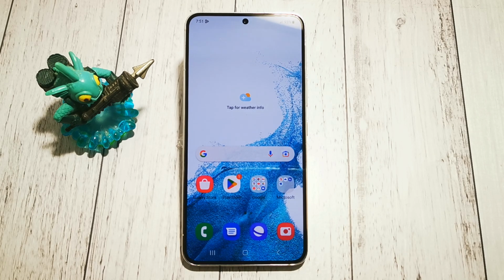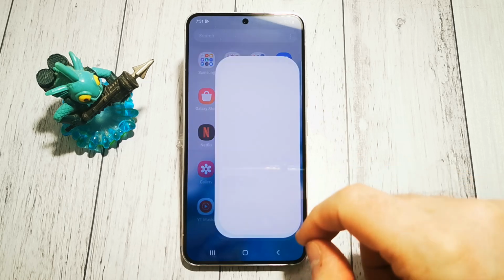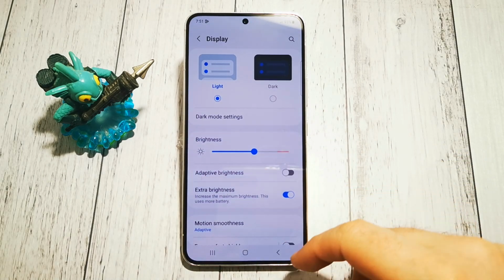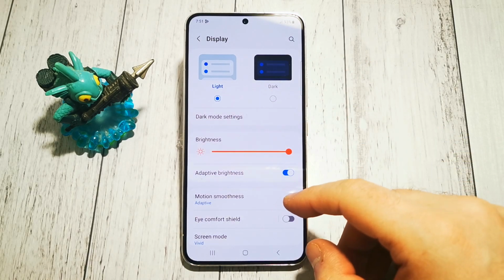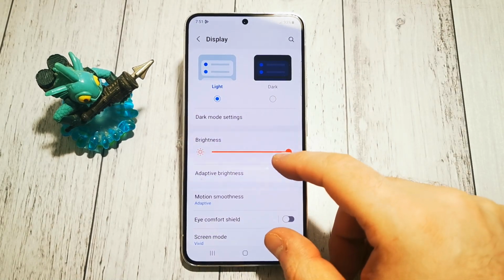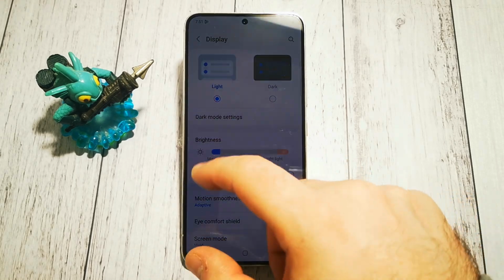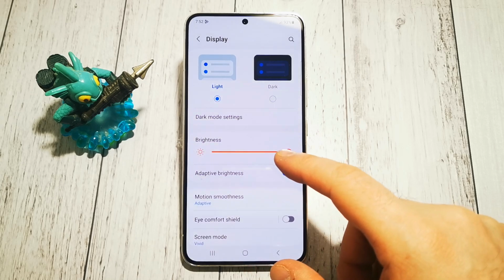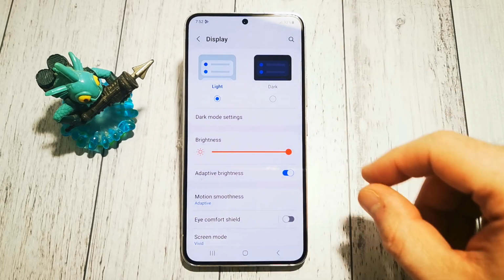SAMSUNG GALAXY S22: How to turn on adaptive brightness | Quick Guide